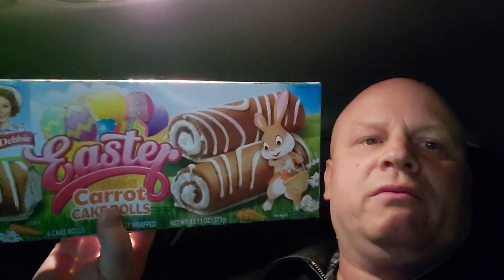Little Debbie Easter🐇 Carrot🥕 Cake Rolls Taste Test Review